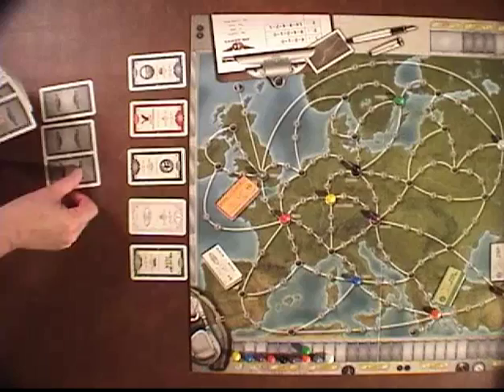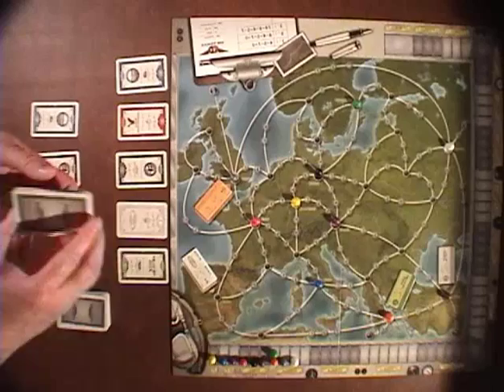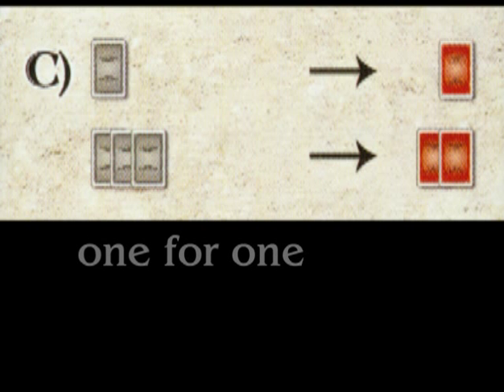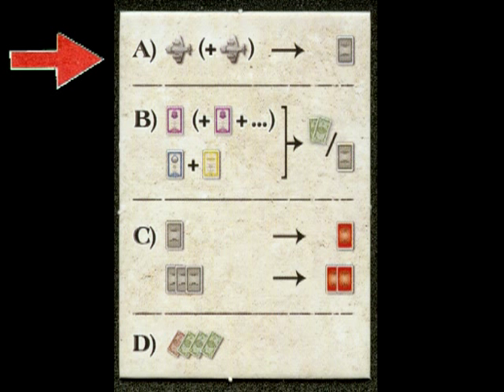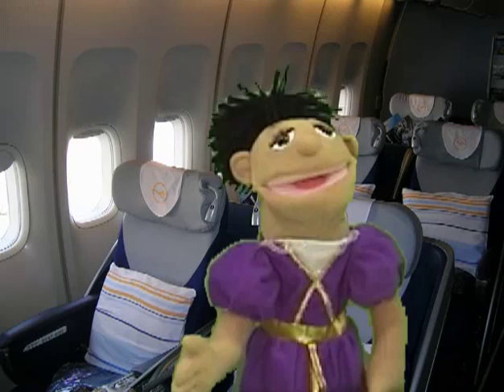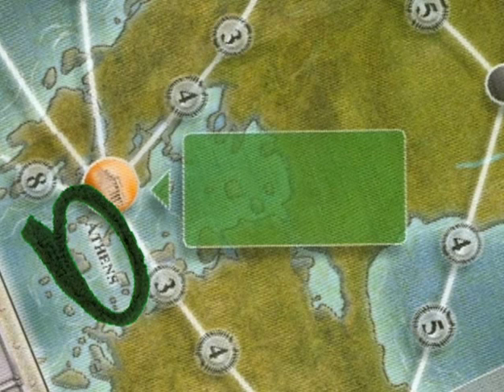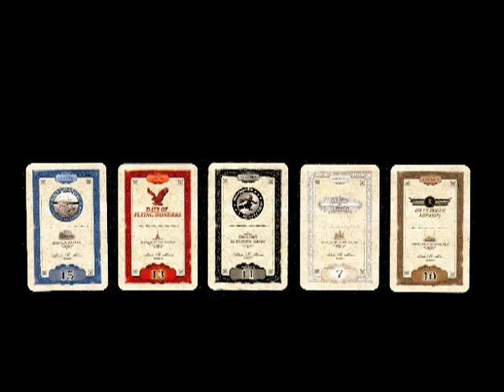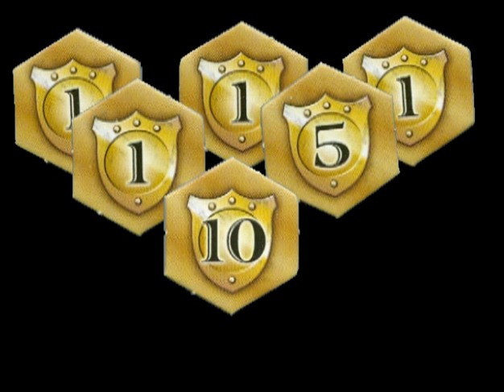How to Play Airlines Europe Pt 2 of 3